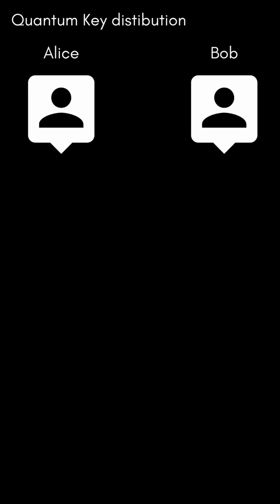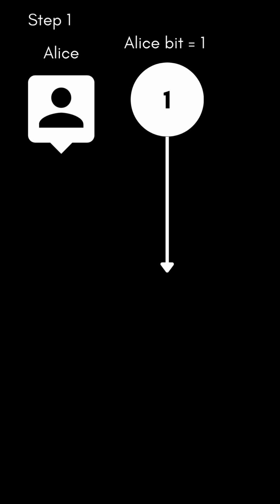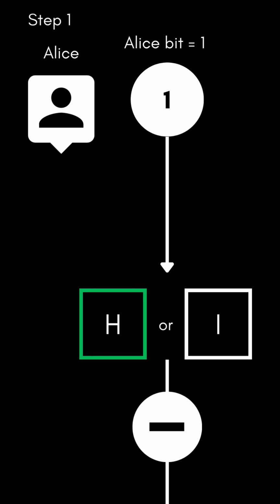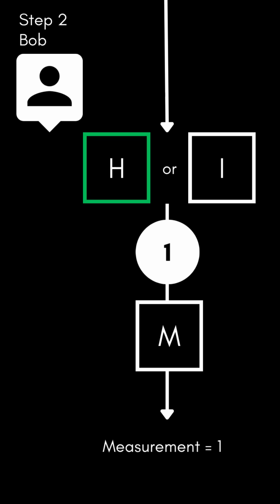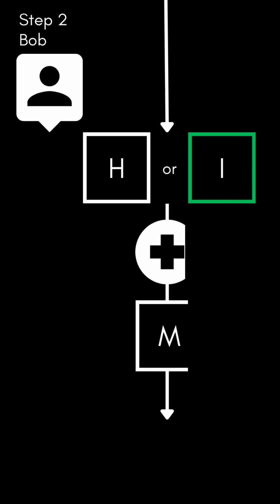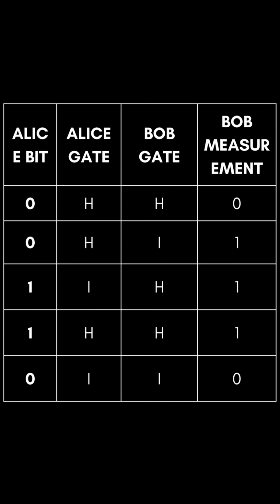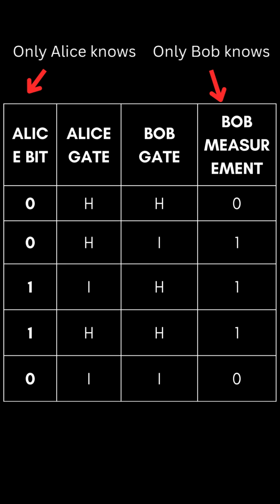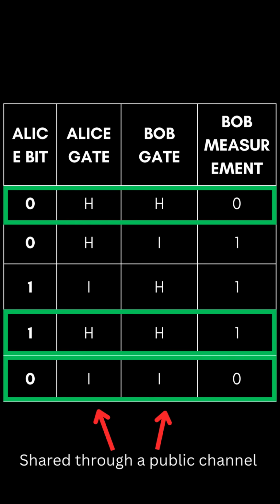Quantum Key distibution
Make sure to have watched the explaination of how each of the quantum computing gates function before watching this video.